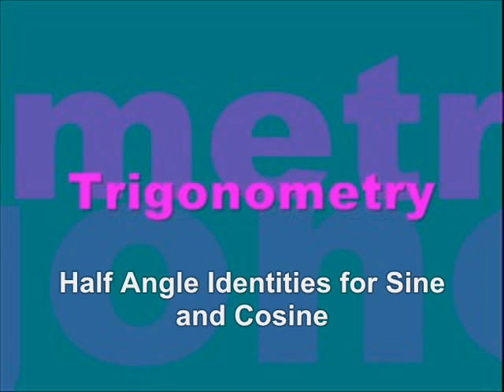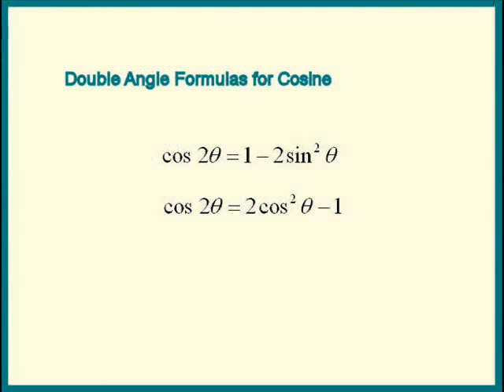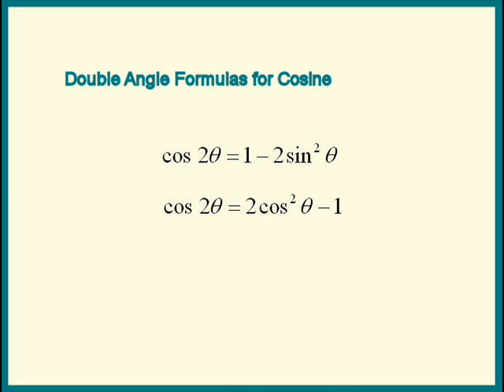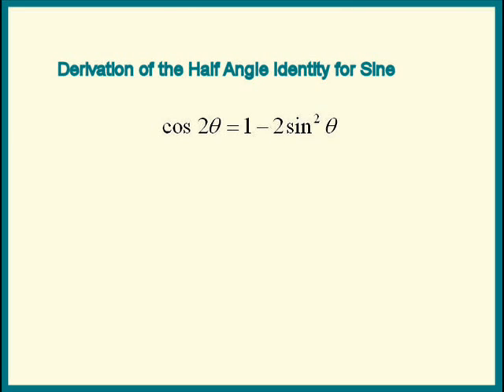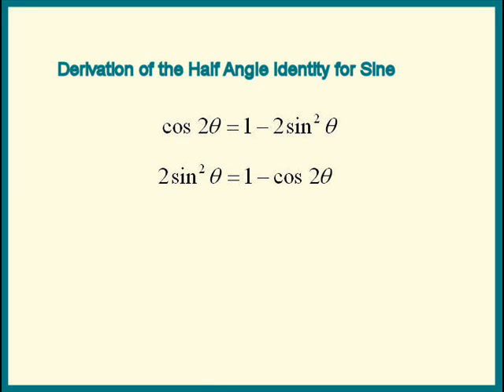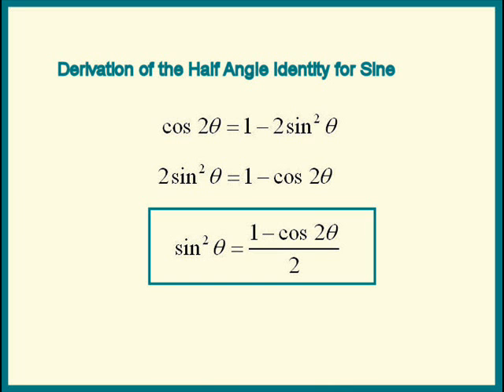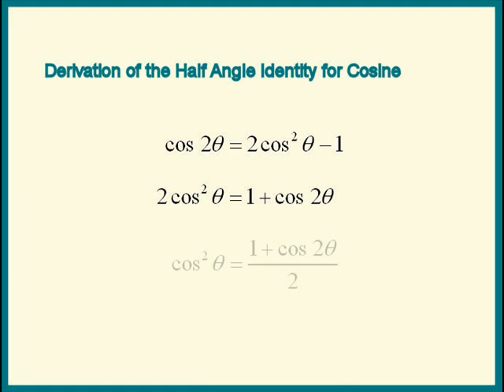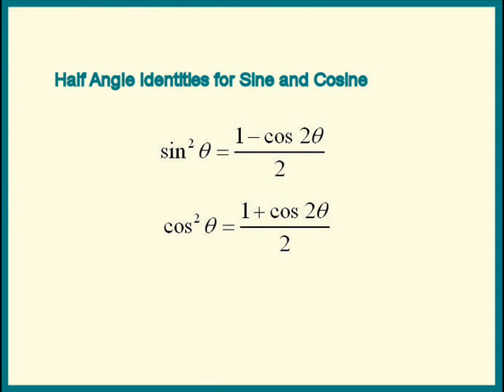Trigonometry Lessons Part 7: Half Angle Identities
How to derive the half angle identities for sine and cosine. These identities are used in calculus to integrate EVEN powers of sine and cosine. That is why we leave the identities in the sine-squared, cosine-squared format.